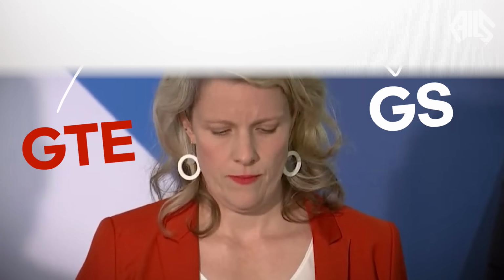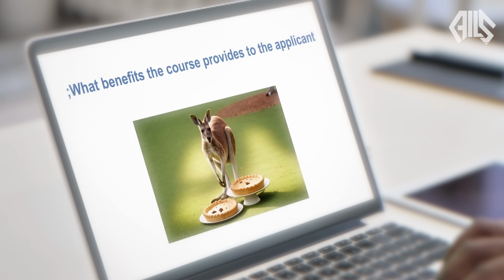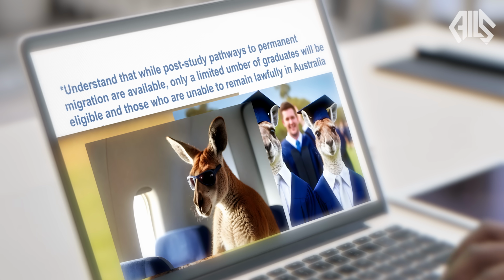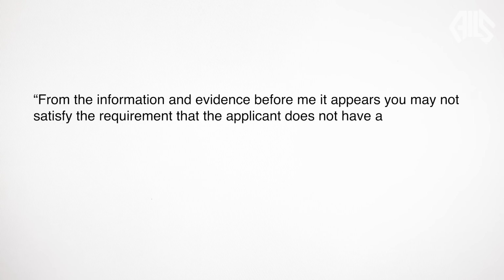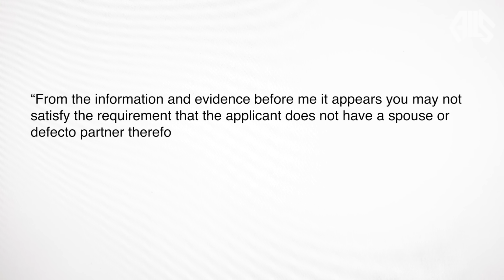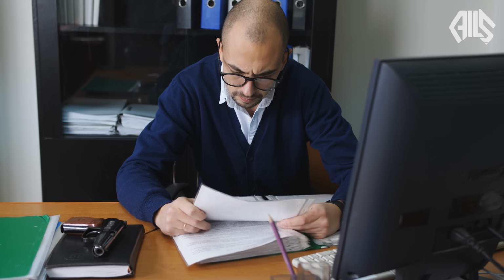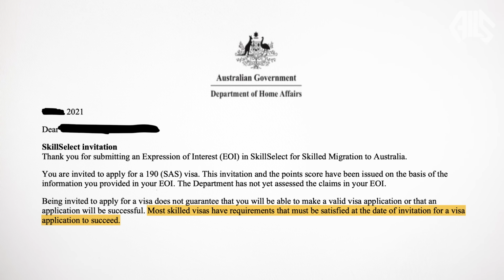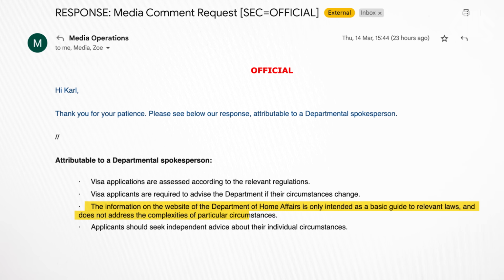Australian Immigration News 16th March. The New Genuine Student Requirement details released + more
485, 482, 407, Bridging visas, visitor visa holders, watch out! The new Genuine Student Requirements have been released, and it will be harder for those visa holders in Australia to get offer letters. It will begin on the 23rd of March. Universities are already meeting to discuss stopping offering places to those in Australia on Visitor visas, Temporary work visas, Bridging visas and the 485 visa!
Also, the GSM Points tables on the departments' website have misled many applicants regarding Partner Points. The department's response to this incorrect information demonstrates that applicants cannot trust the information the DOHA publishes.

Australian Immigration Law Services is based in Sydney and provides visa and related services. Karl Konrad, our Founder, has over 25 years of experience and leads a team of MARA-registered migration specialists. Our team provides honest and accurate advice.

The information provided is a general guide and does not constitute legal or immigration advice; many regulations may apply depending on each individual’s circumstances and changes in the industry. It is the user's responsibility to verify the currency of information. Those seeking advice should engage a MARA-registered migration agent.